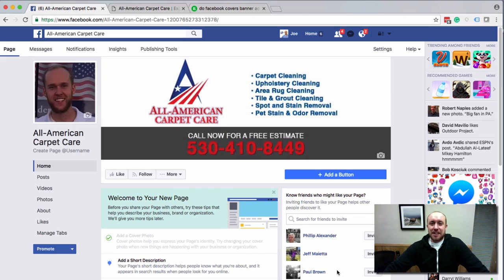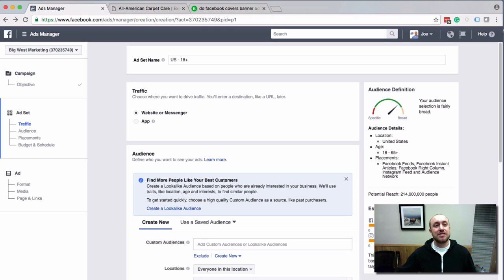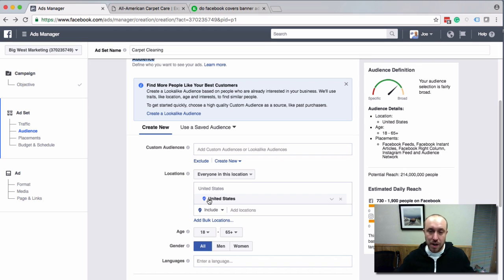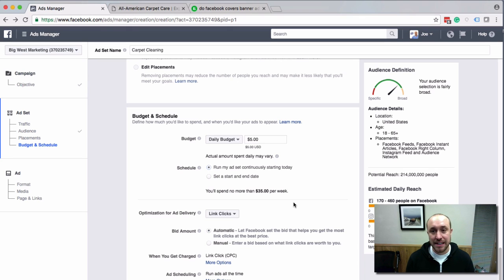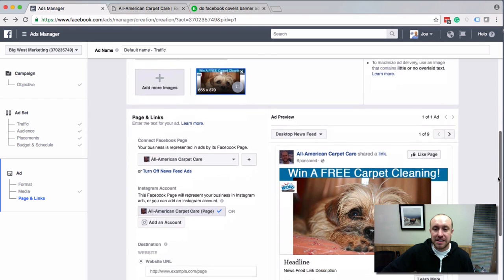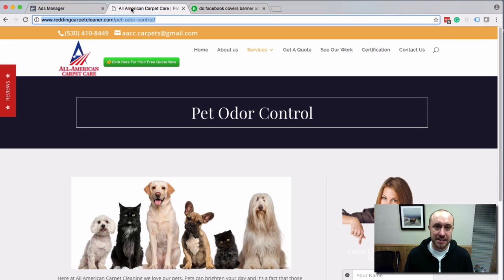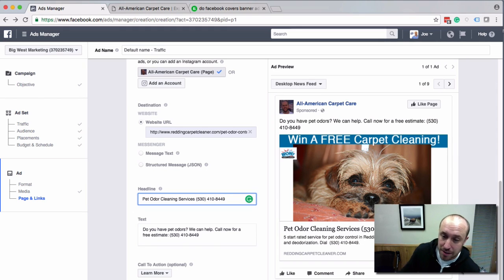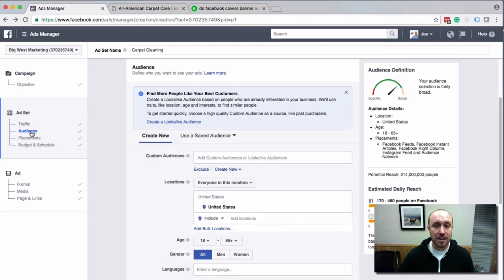How to Setup A Facebook Ad for Service Businesses and Contractors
We no longer offer Facebook Ads. We are a Local SEO & Web Design agency for home services businesses and contractors